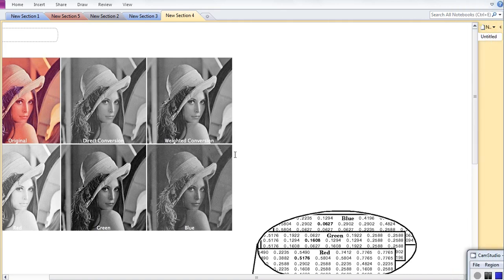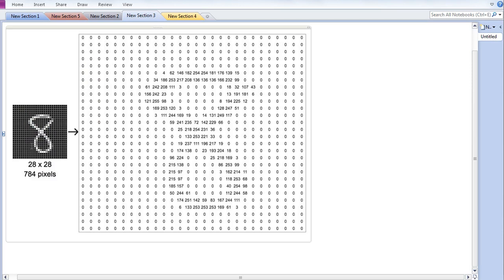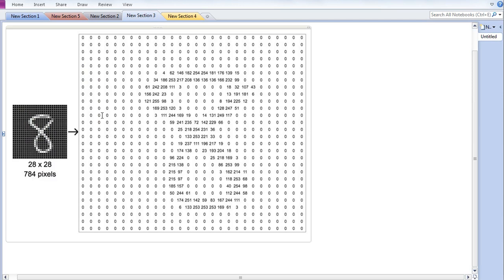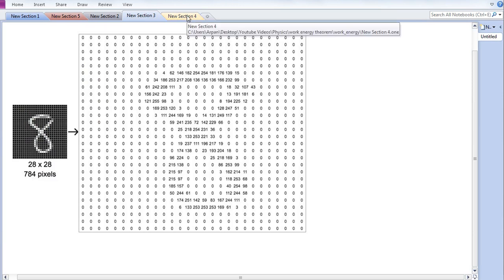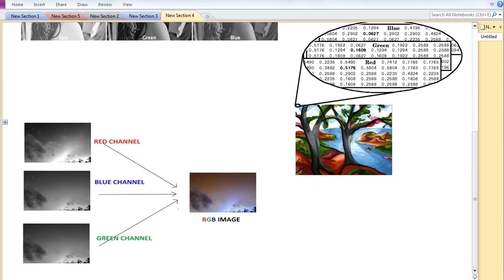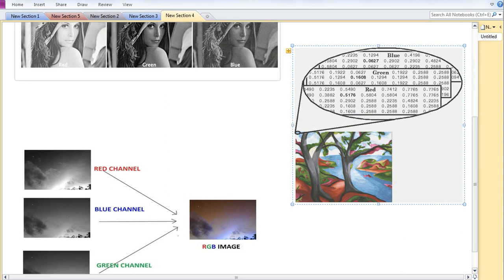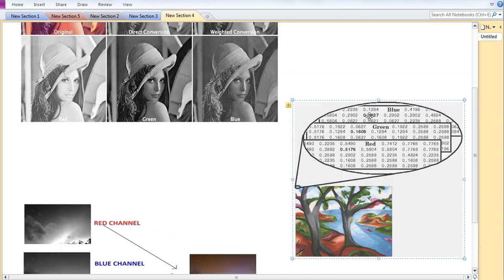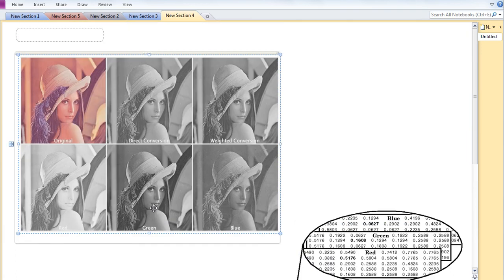What is RGB image |Convolutional Neural Networks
In this video I will talk about RGB image in convolutional neural networks